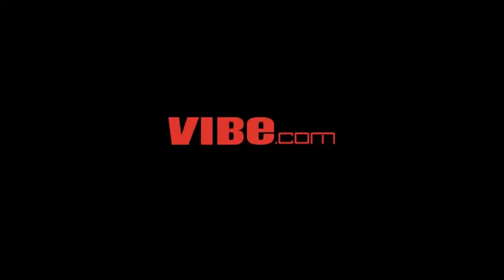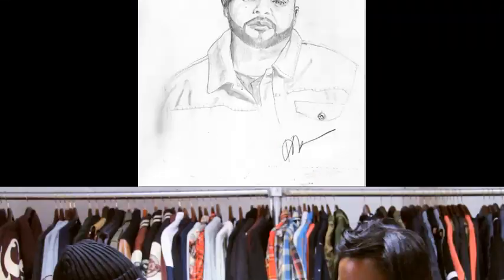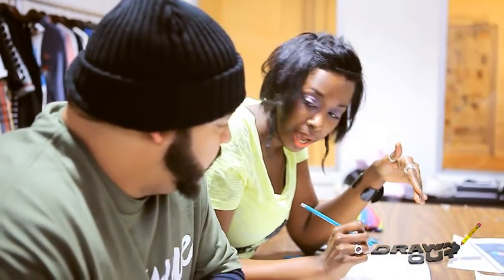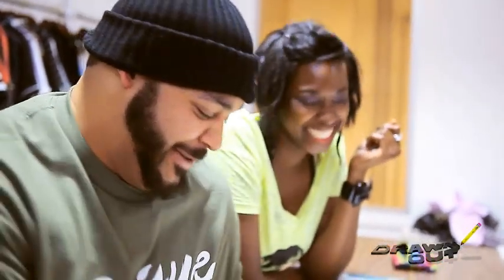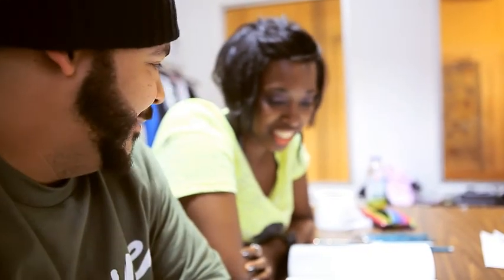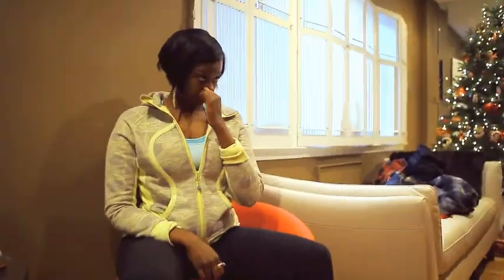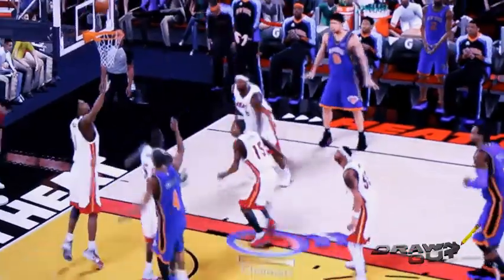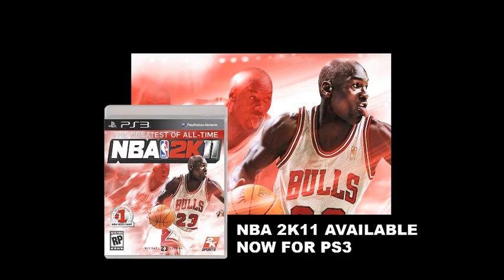Drawn Out Episode 1: Joell Oritz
Vibe.com's Khia! Jackson links up with Slaughterhouse's Joell Ortiz to test out his illustration skills.